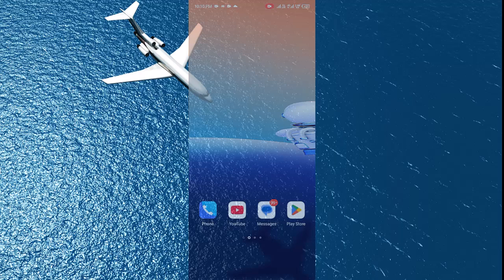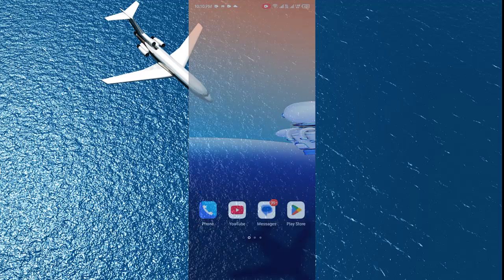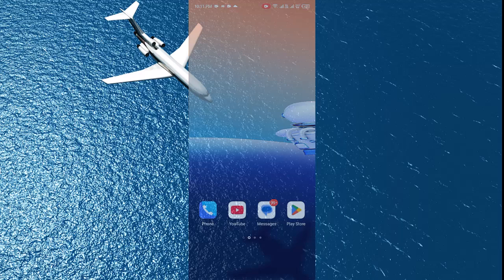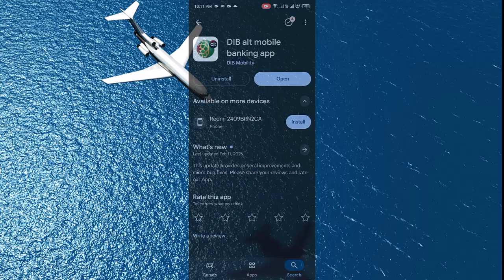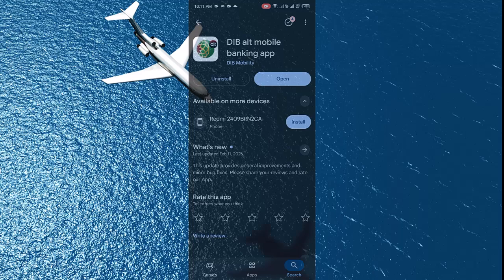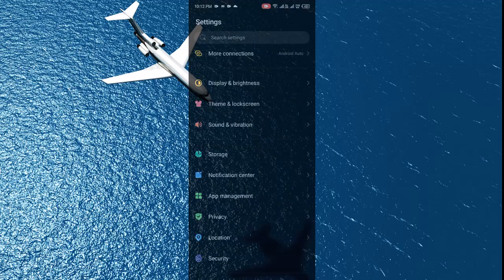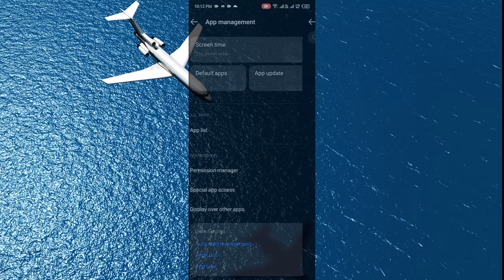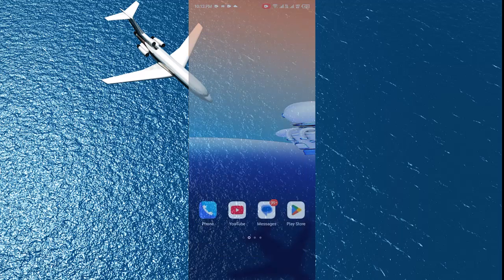Dubai Islamic Mobile Banking Not Working? | Solve Dubai Islamic Bank App Not Working Easily